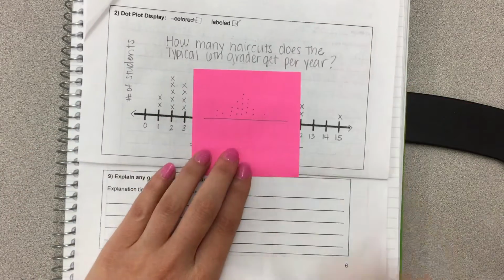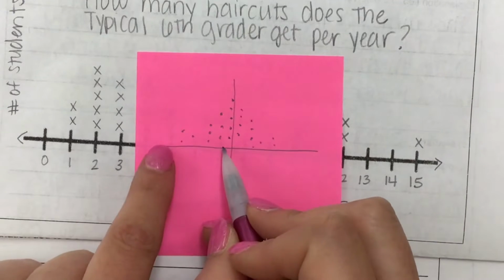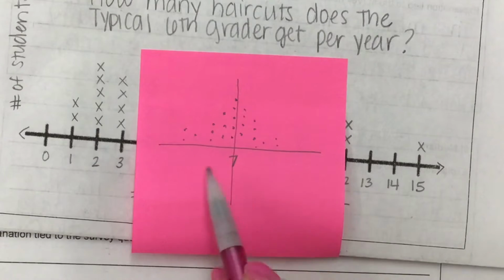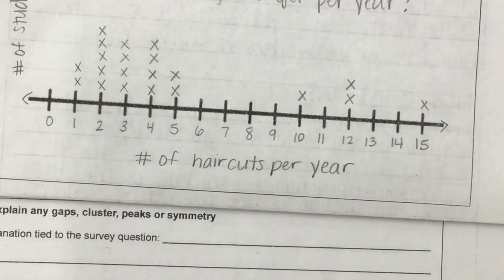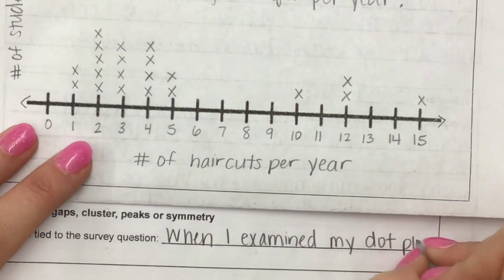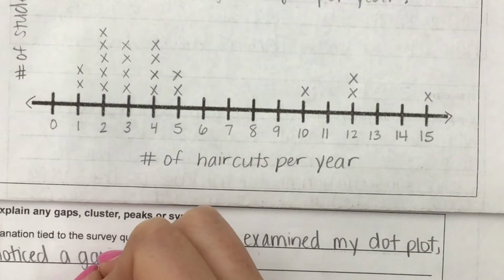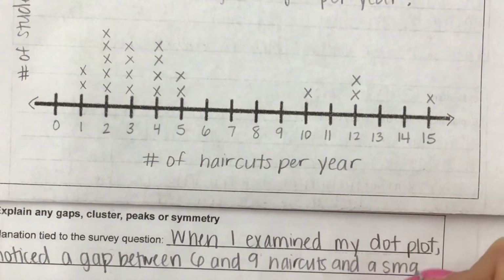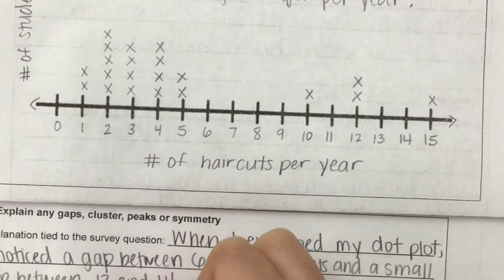Gaps, clusters, peaks